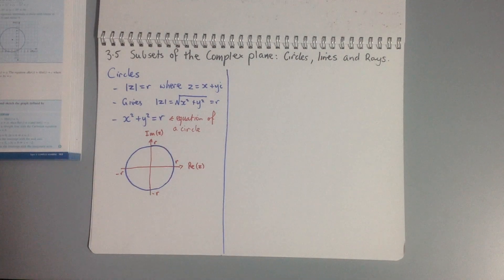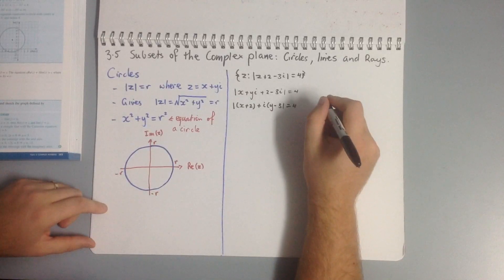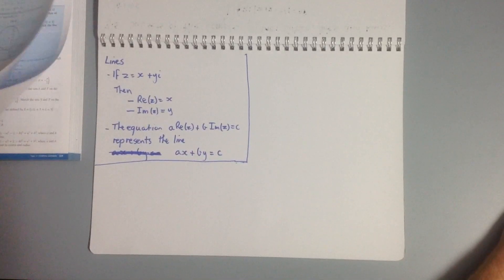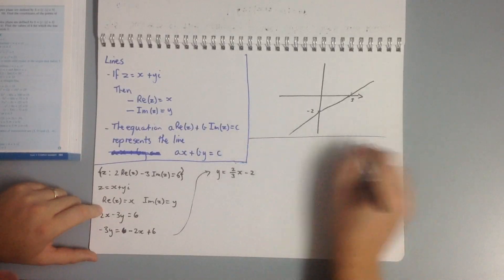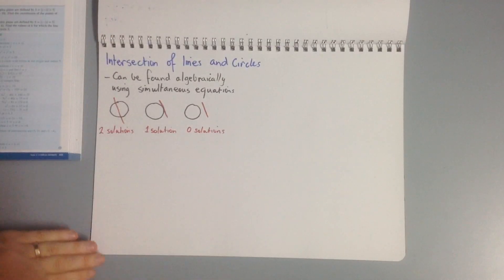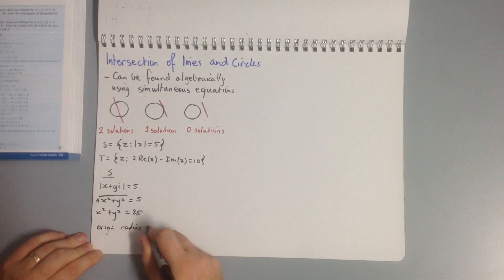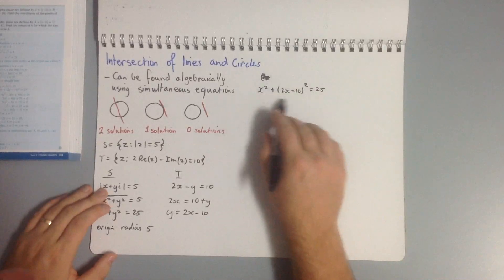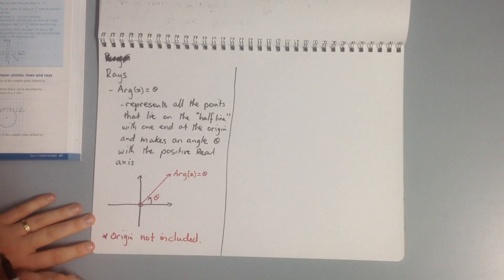Specialist Maths 3.5 Subsets of the complex plane: circles, lines and rays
In this tutorial students are introduced to the representation of circles lines and rays on the complex plane.